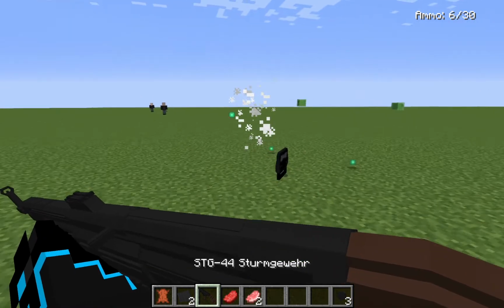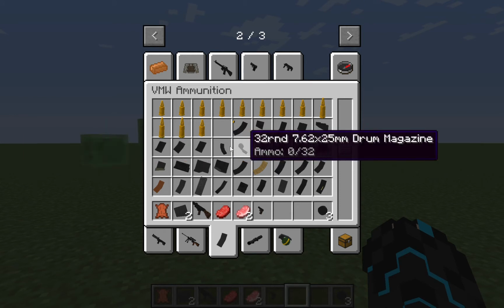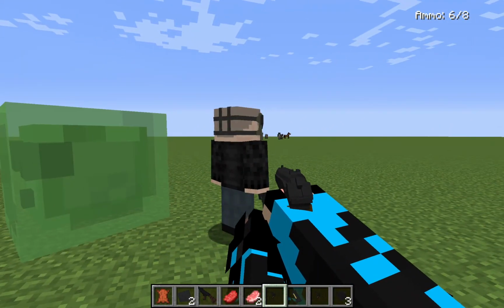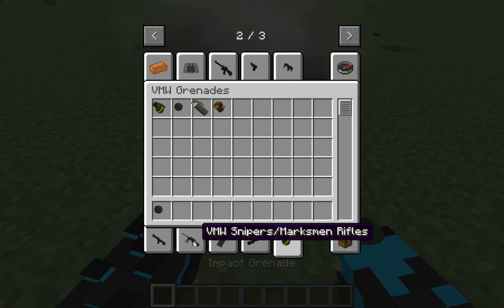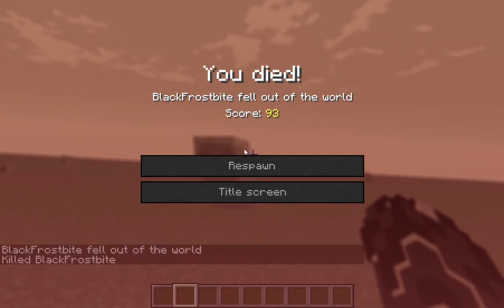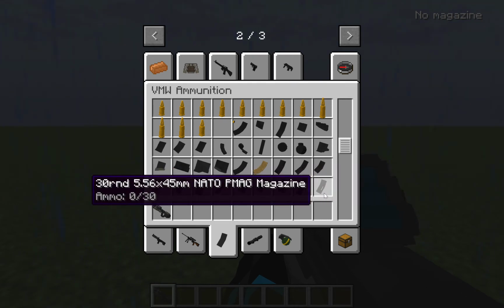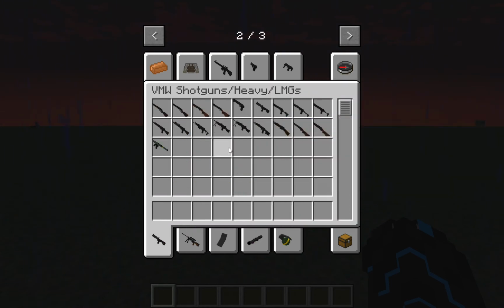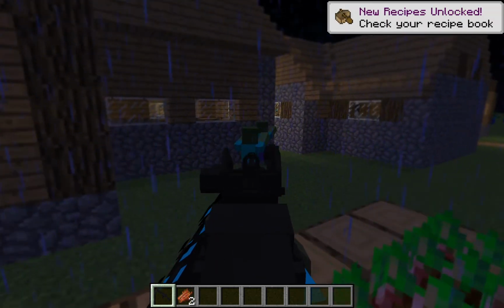minecraft gun mod (part 2)